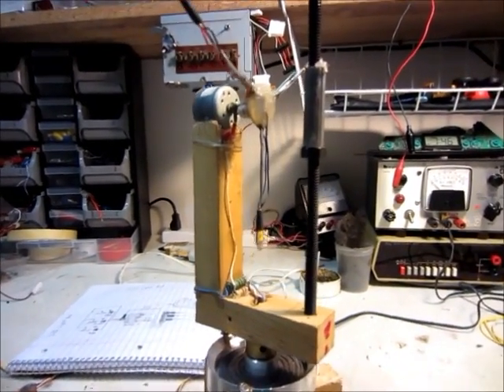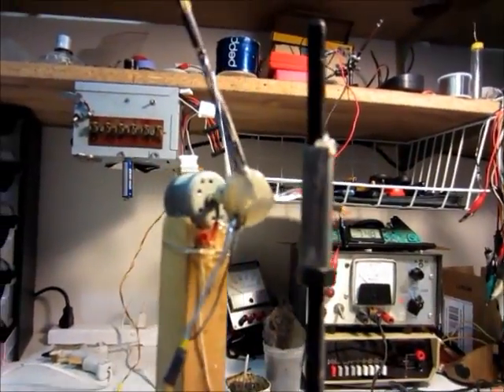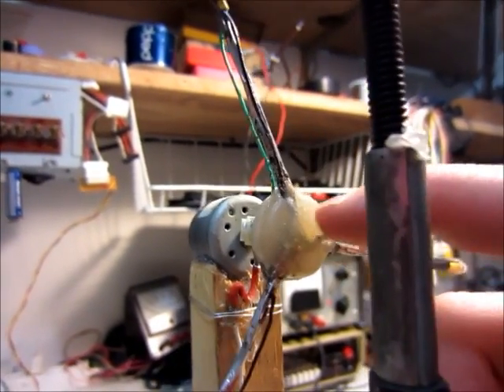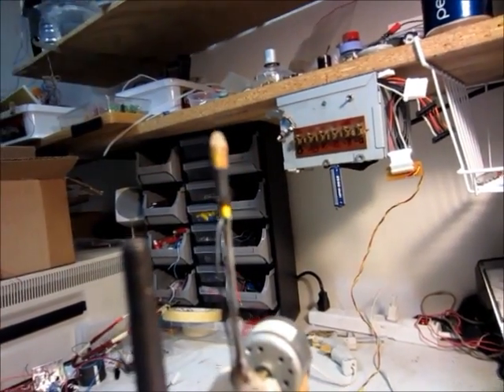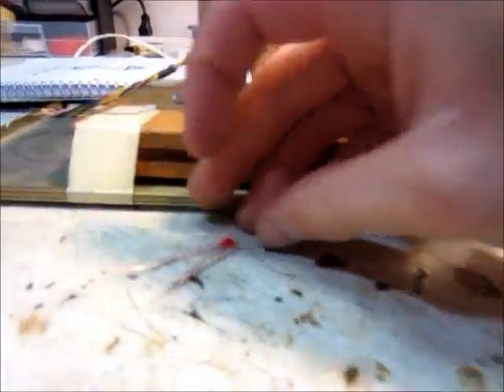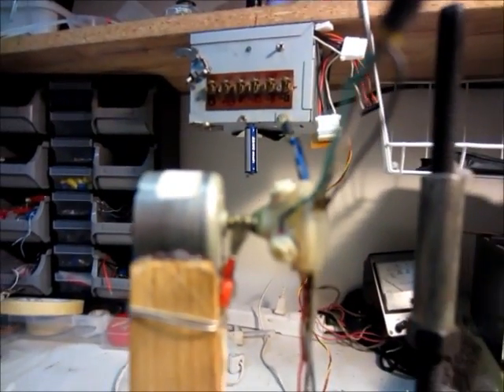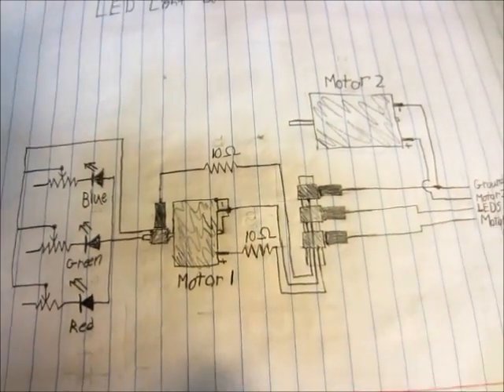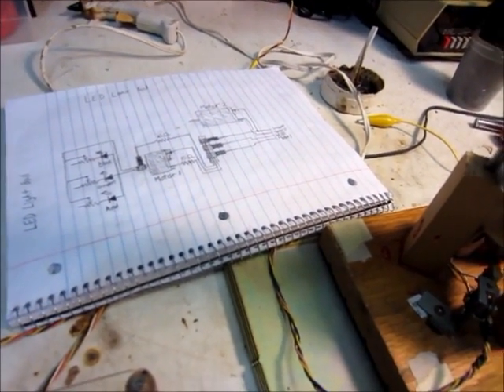How To Make Your Own Spinning RGB LED Light Ball (Part 1)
A long awaited YouTube video!  When I was building mine I would have loved if their was a video like this!  Old VCRs have lots of useful things inside!  The LEDs in the schematic I drew are backwards.